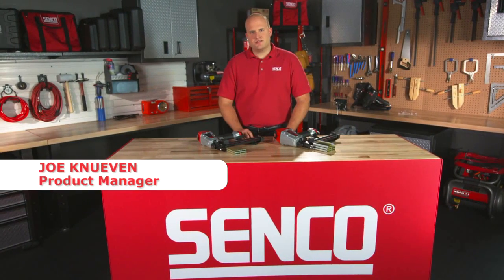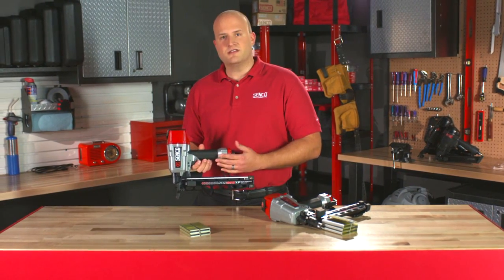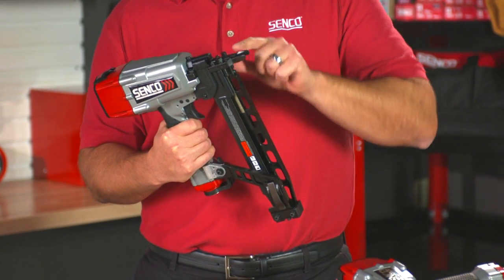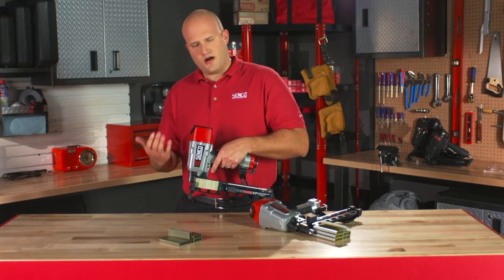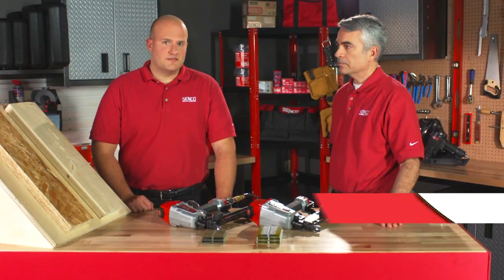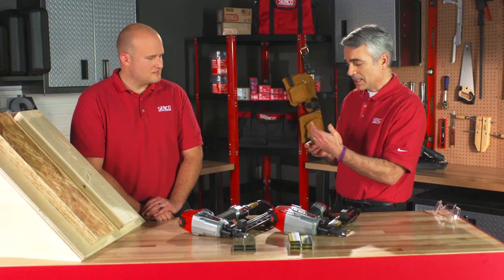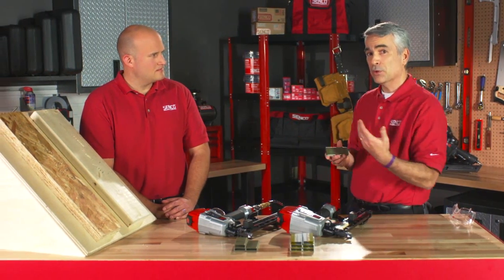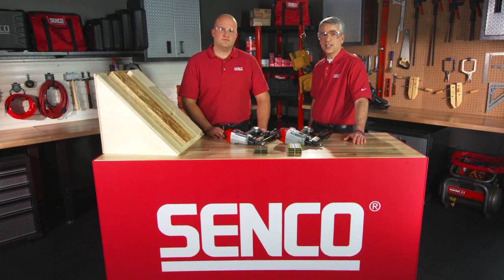Senco SNS200XP & BST Construction Staplers